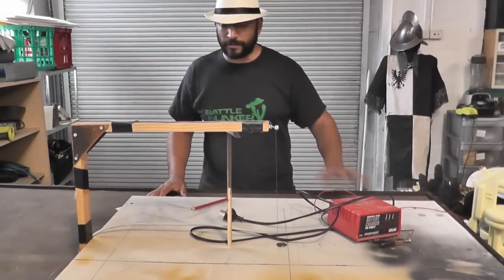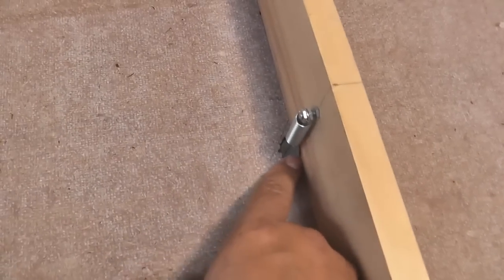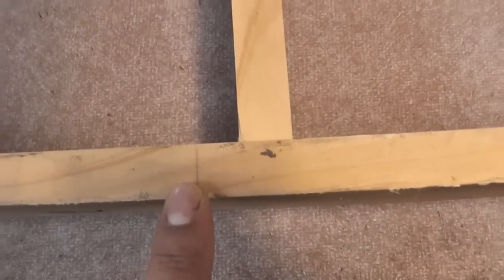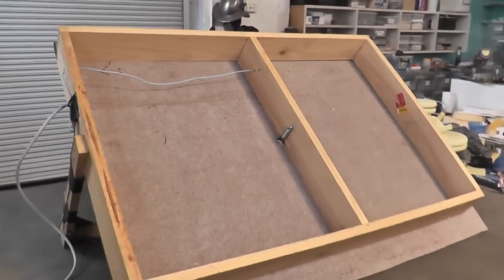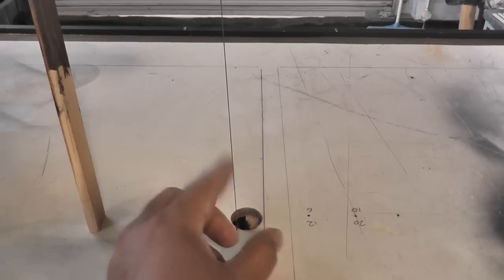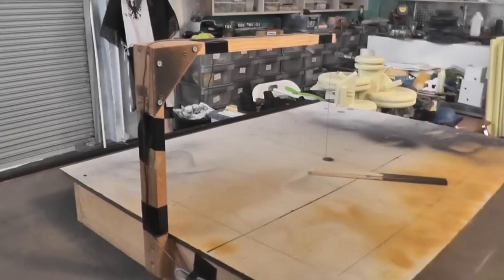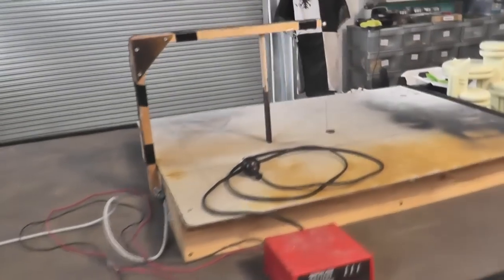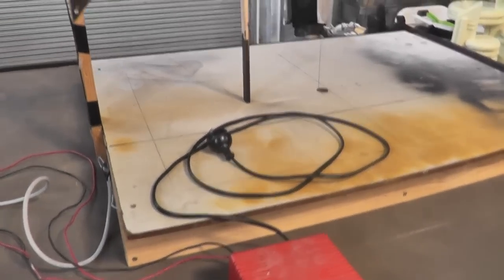BUA - My hot wire cutting table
BUA - a look at my hot wire cutting table. It's a simple design that could be elaborated on to make something much better ... but it works and for the moment it suits me fine